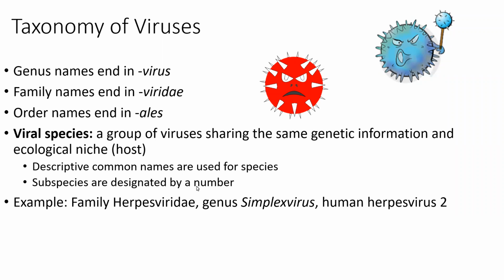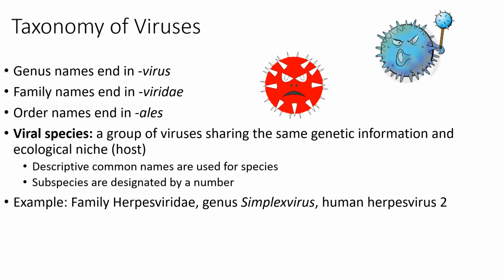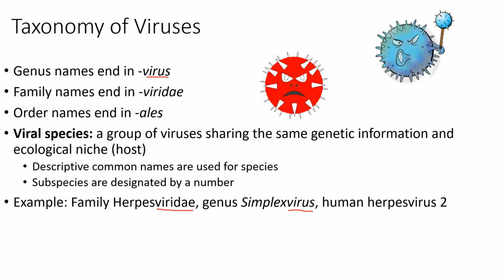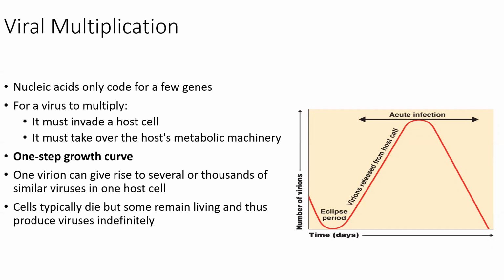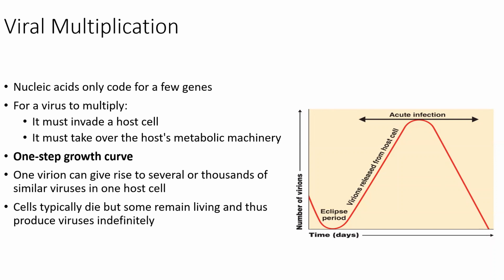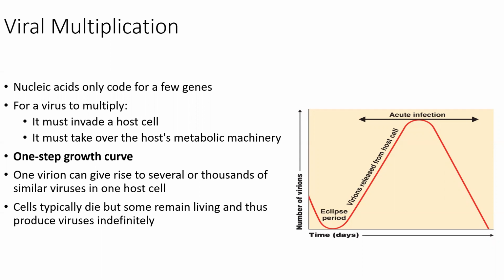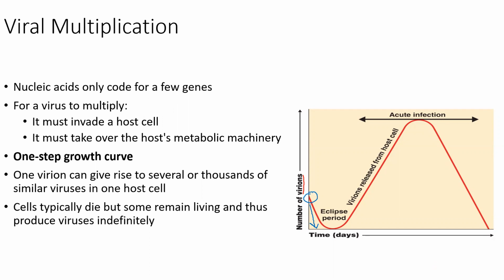Virus Taxonomy and Overview of Viral Replication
This video discussed the taxonomy of viruses and describes general features of viral replication.